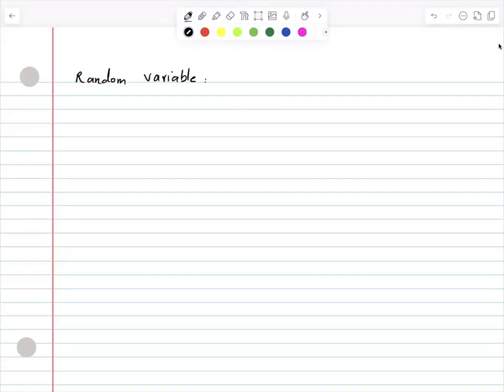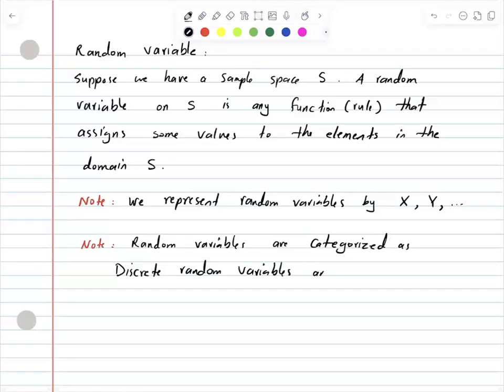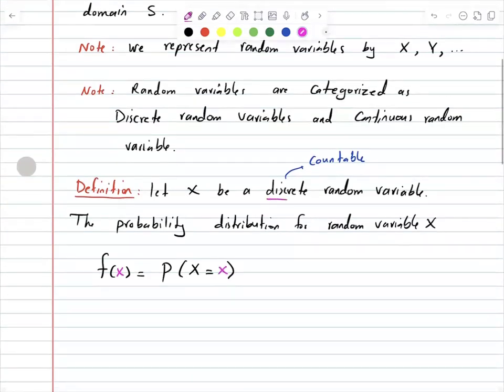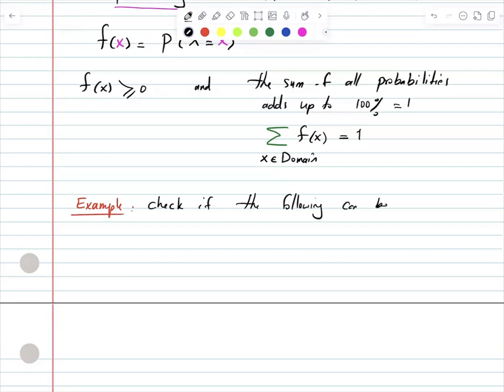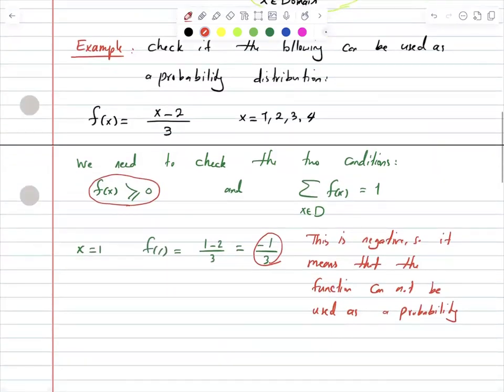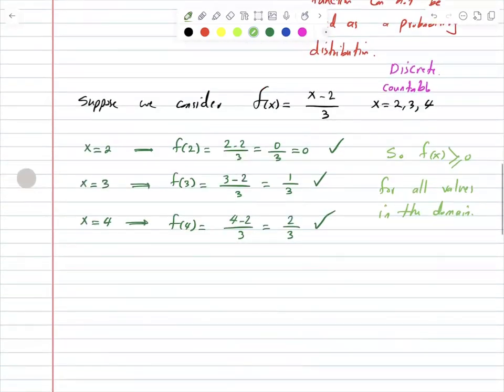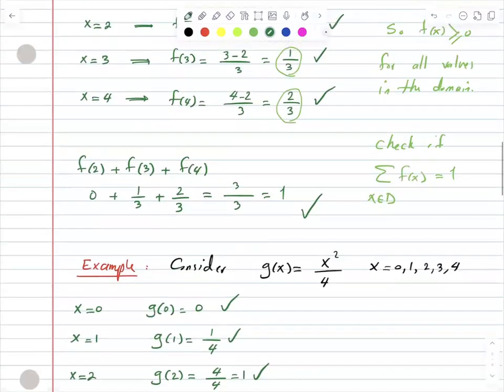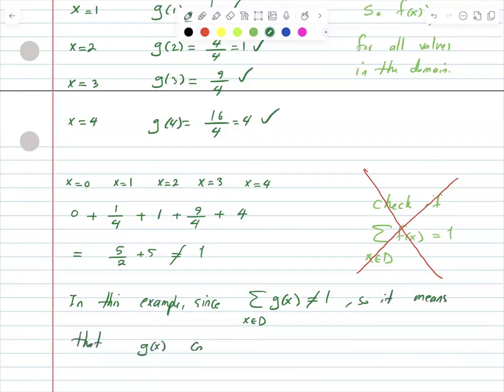Discrete Random Variable and Probability Distribution